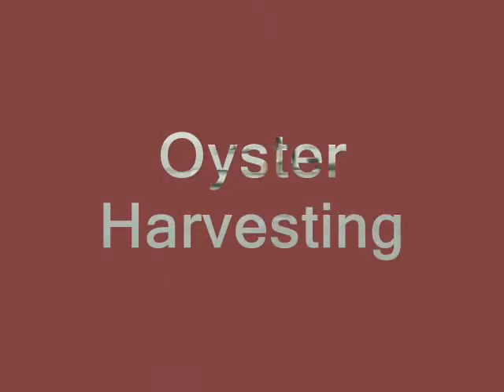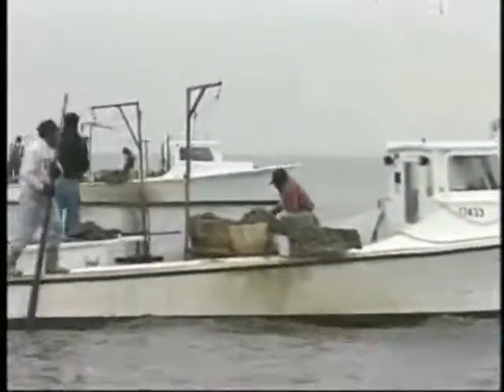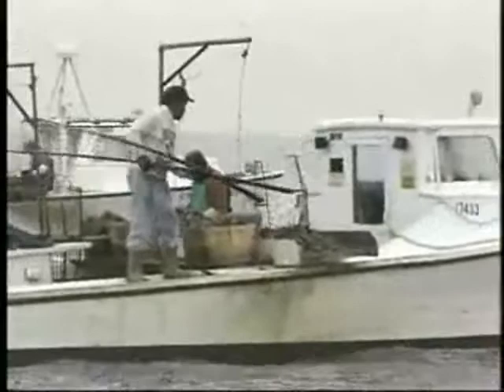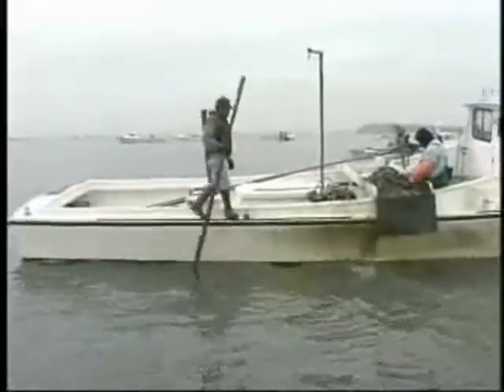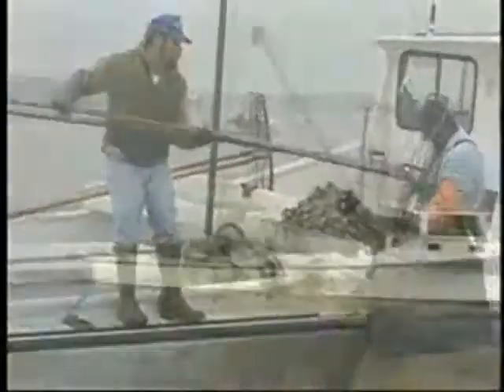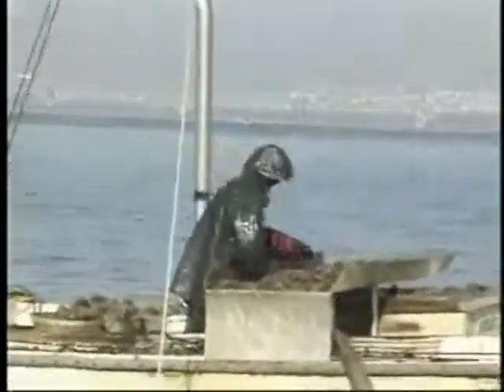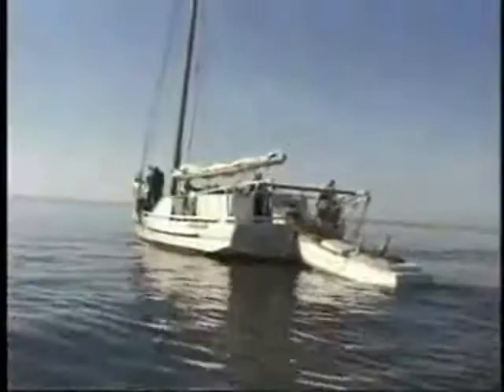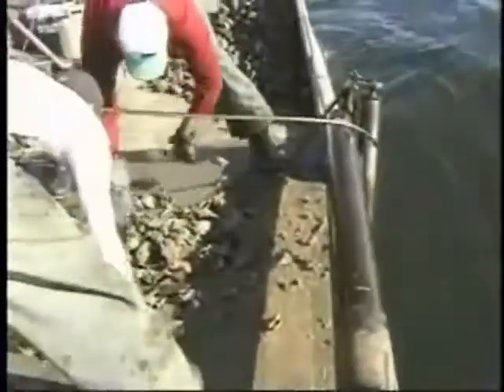Oyster tonging 2